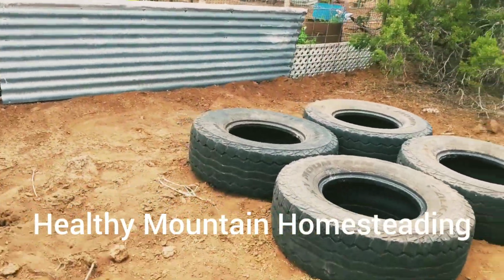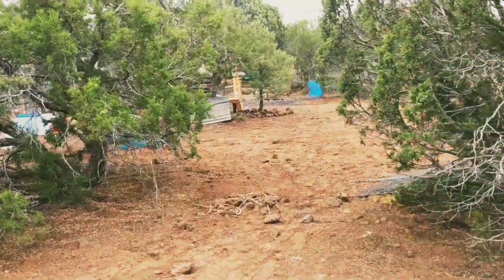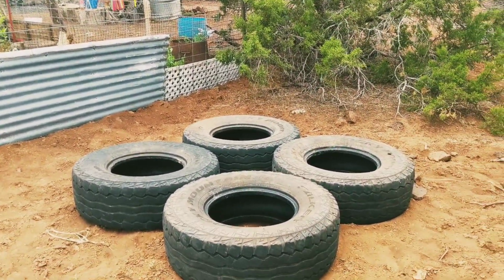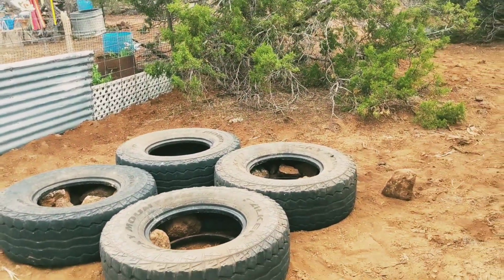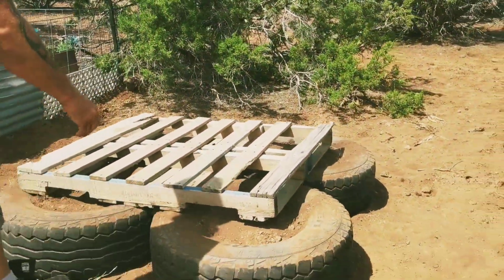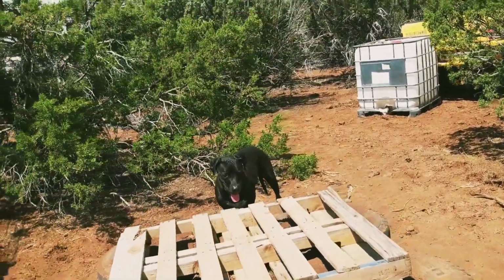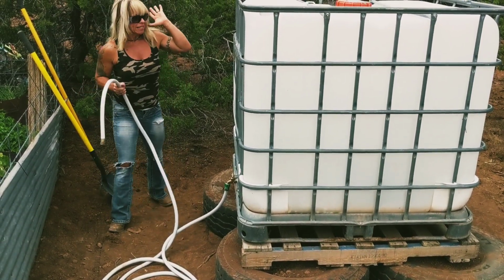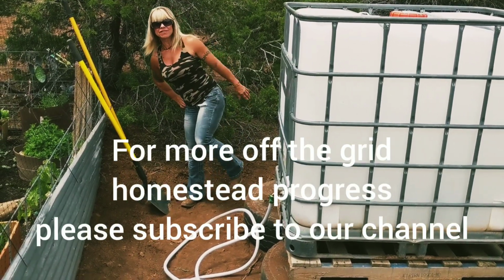Making a foundation out of used tires for our water tank on our Off the Grid homestead 😃